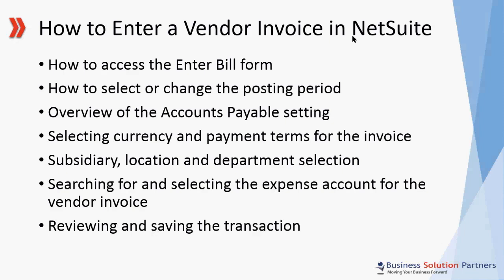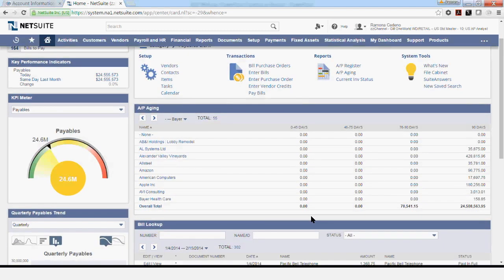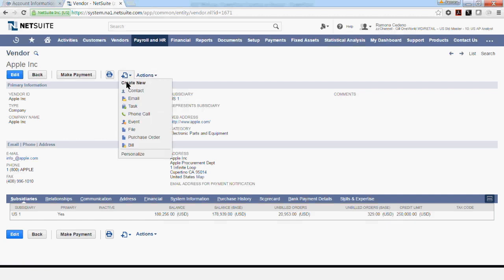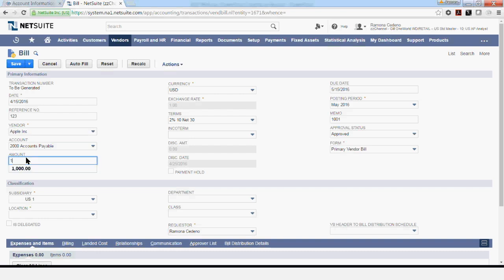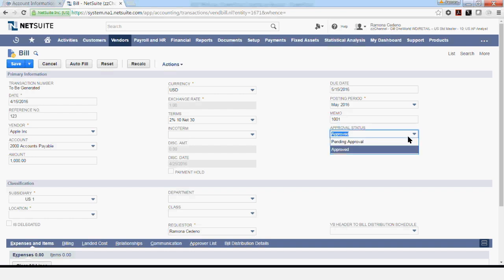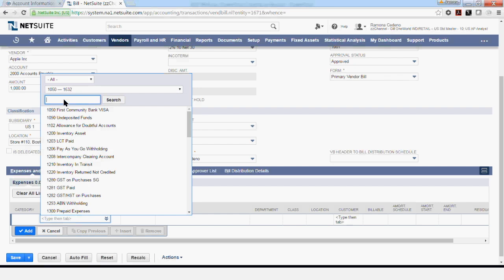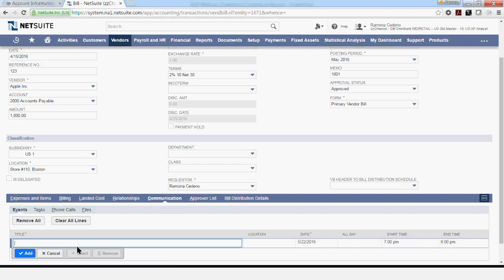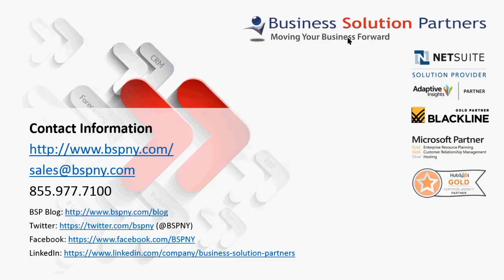NetSuite Tutorial: How To Enter a Vendor Invoice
In this video, we discuss how to process a vendor invoice in NetSuite, access the enter bill form on NetSuite, select or change the posting period, give an overview of the accounts payable setting, select currency and payment terms, and search for expense accounts.

Business Solution Partners offers a local, personalized approach to all enterprise distribution software implementation projects. We’re a leading NetSuite wholesale distributions solutions and e-commerce partner, backed by decades of industry experience.